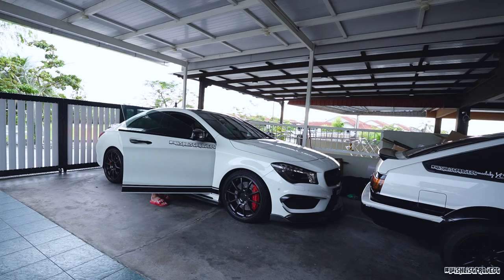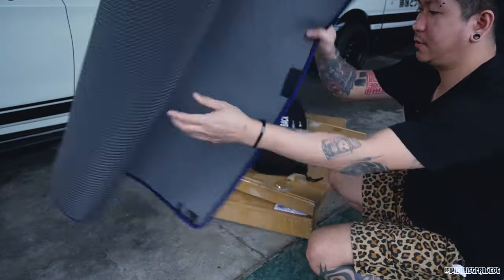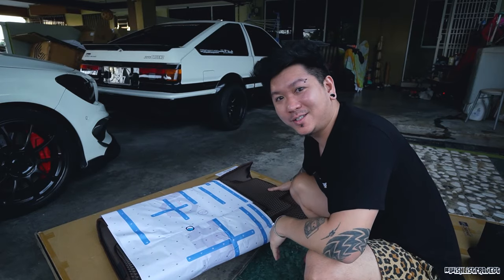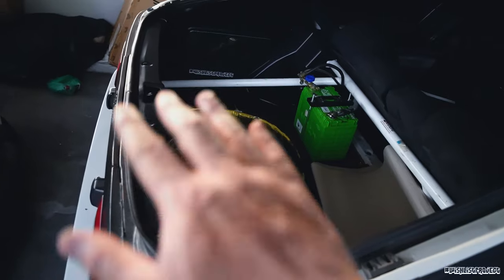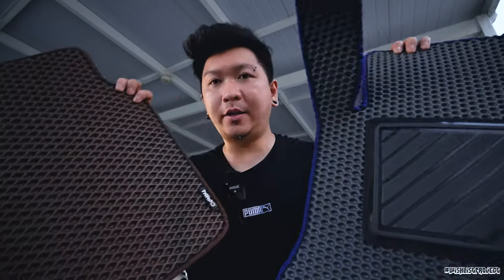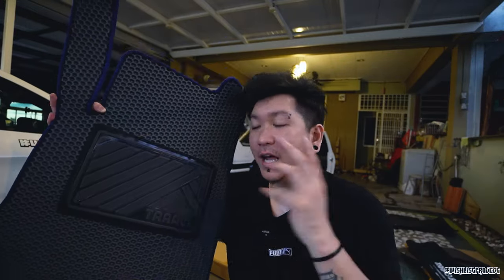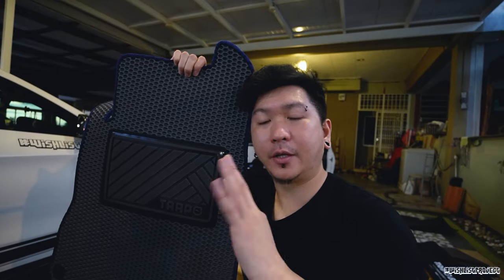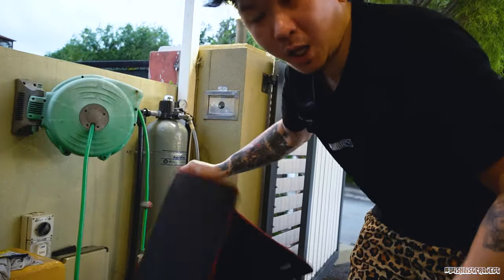New TRAPO MAT Series / New Color & More Durable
Introducing the new standard. Trapo HEX II provides superior traction, durability and uncompromising design. With our patented Fix technology, it has industry leading anti-slip performance with 0 floorboard damage. Now with a revised rice-husk plate, not only is the design cutting-edge but it’s also greener than ever.
Also the All-New Trapo Classic Mark III now comes infused with patented active bacteria-killing technology. Eliminate 99.99% of bacteria with a simple rinse of water for worry-free travels.

Use My Code: (ADRIANLODJV10) to get more offer!!

💨LOSTVAPE 💨NEVOKS 💨TROPICANA JUICE 💨KARDINAL
💨WERTI 💨PJA VAPORIZER 💨HEAVENGIFTS 💨THIS IS SALTS

♠️ OTHER PARTNERSHIP♠️
🎮PRISM+
🔰Mcclubz 🔰Wind Motorsport 🔰ML Automart 🔰Trapo Mat

♠️ OTHER PARTNERSHIP♠️
🎮PRISM+